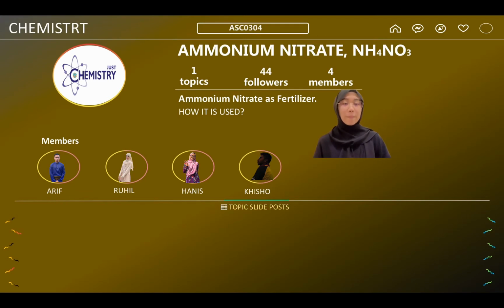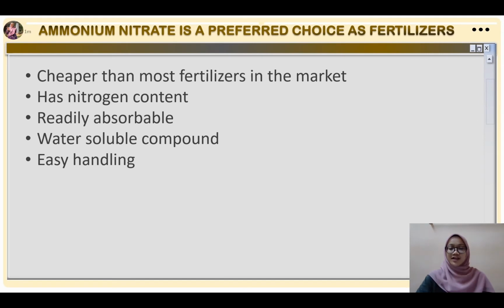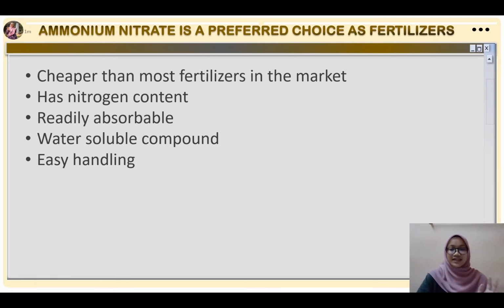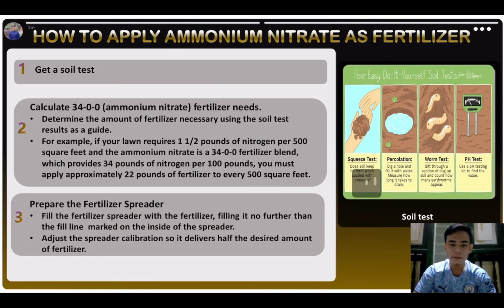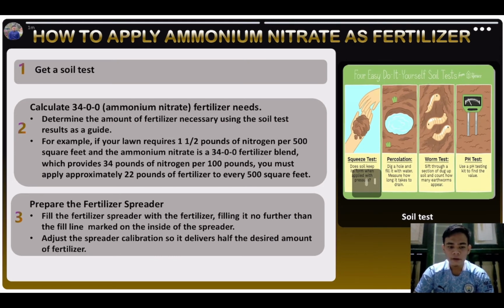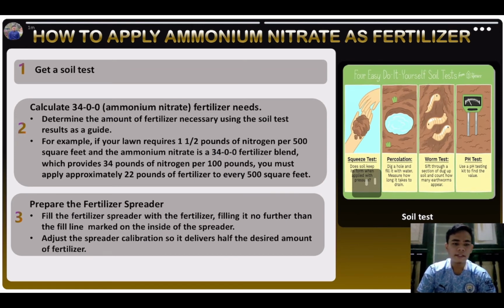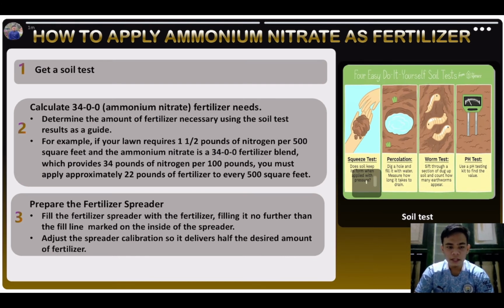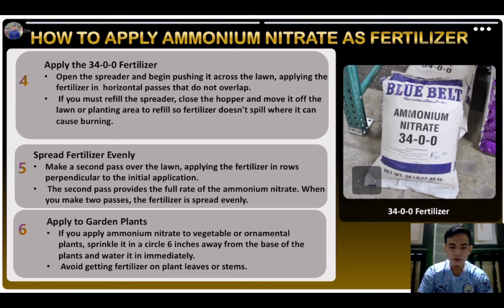AMMONIUM NITRATE AS FERTILIZERS. HOW IT IS USED?